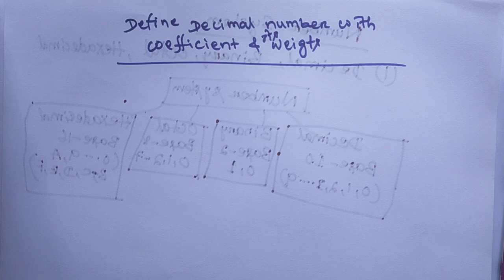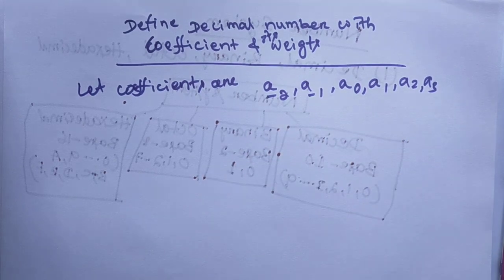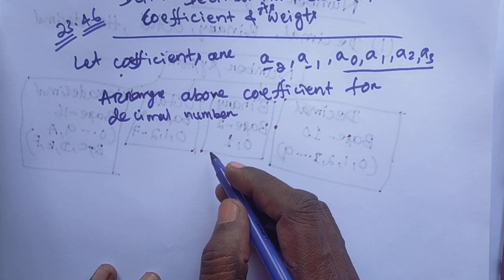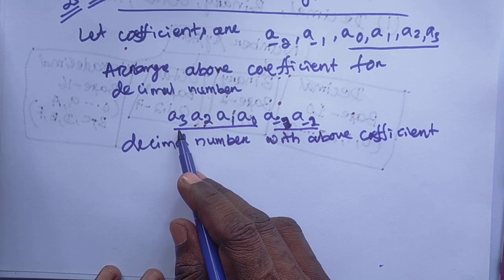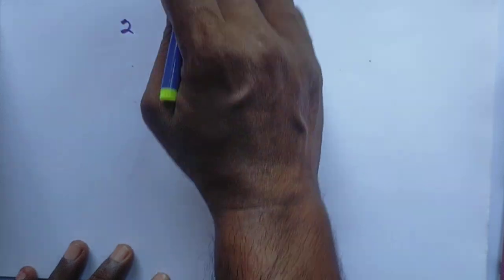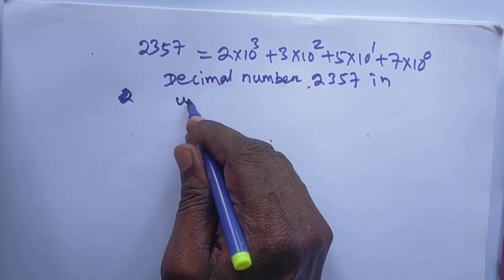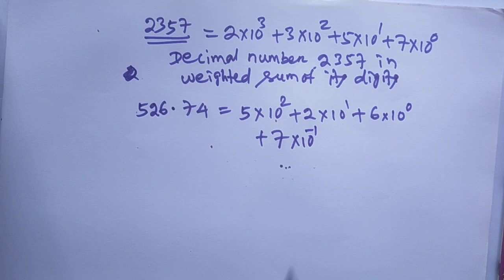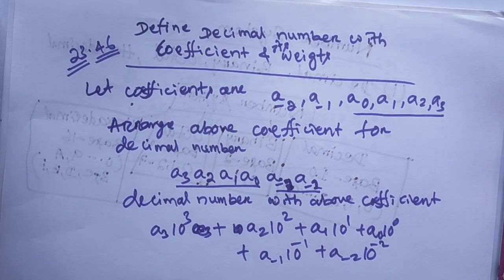Define decimal number with coefficient and it's weights